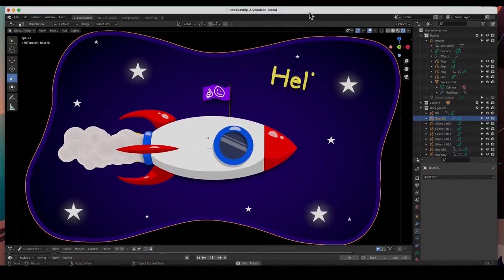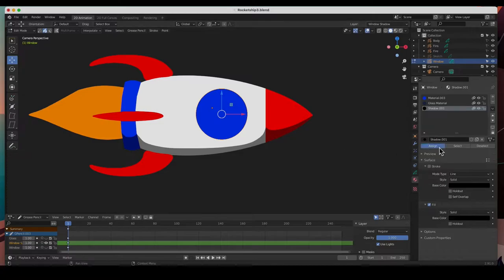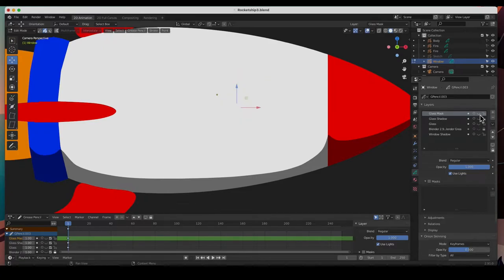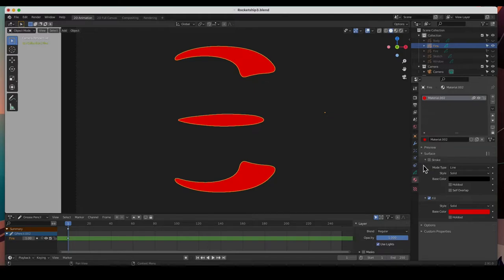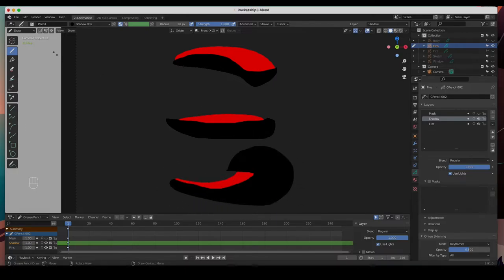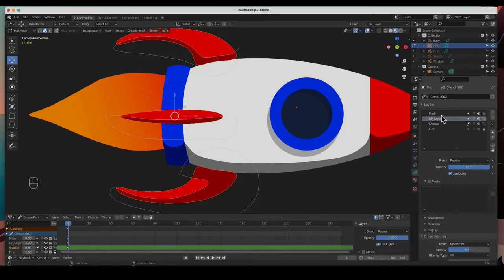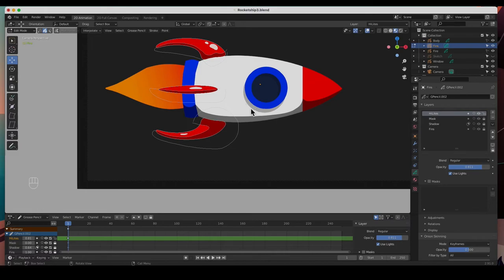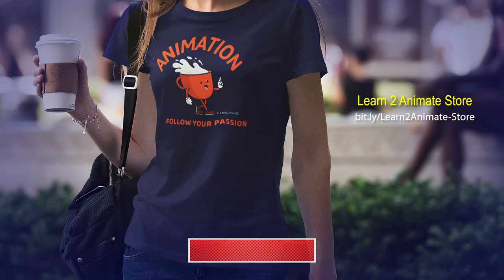Let's Animate! Shadows & HiLites - We will animate a Rocket in Blender 2.9 Grease Pencil - Part 3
This is a Blender tutorial on how to create an animation from start to finish in a Grease Pencil 2d scene in Blender 2.9 We start by sketching our idea and then drawing all of the elements, animating and finally rendering. 😄   👍🏼  ▶️   🔔